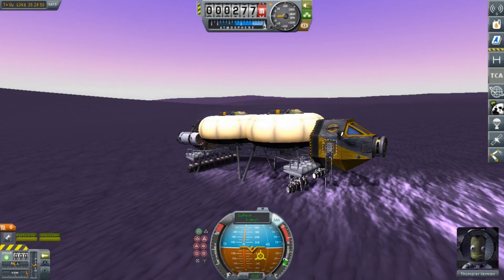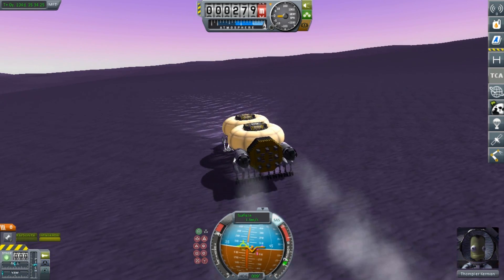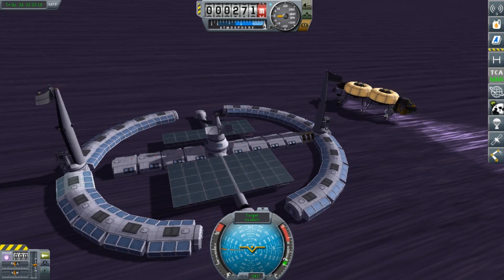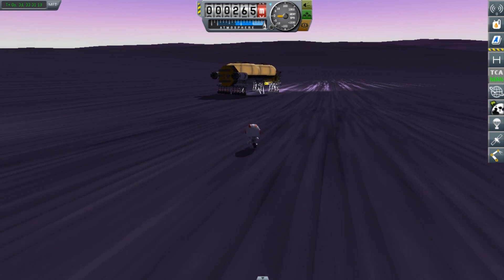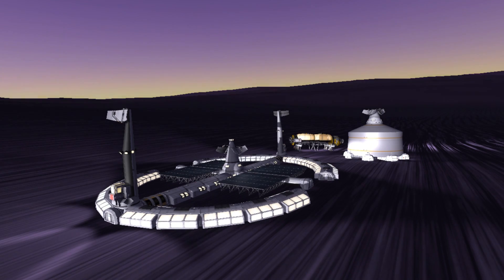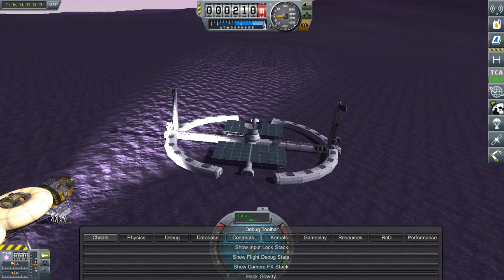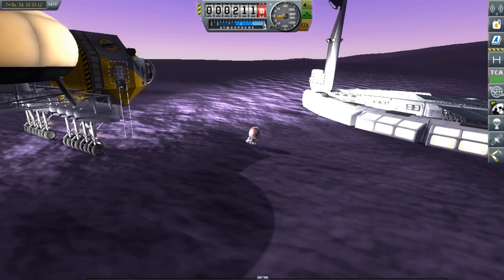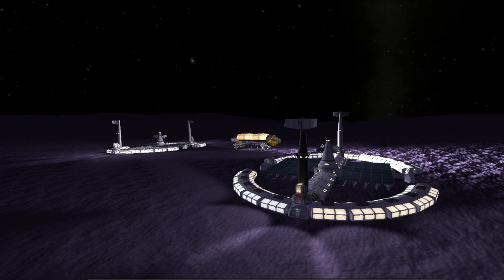[31] Eve Habitation & Agriculture | Modded KSP : Super Colonization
MODS:
Planetary Base Systems
KAS
KIS
Infernal Robotics
Near Future Spacecrafts
Near Future Electric
OPT Spaceplane Parts
Tweekscale
MKS & Most other USI Colony Related mods
B9
Karbonite
Karbonite +
Trajectories

There are playlists for many different games like Rimworld (modded and stock, all alpha versions), Terraria, Kerbal Space Program, Factorio, Simcity 4, Cities: Skylines and many more!